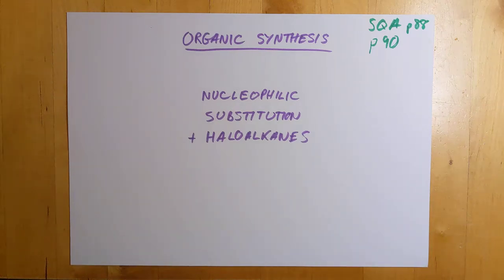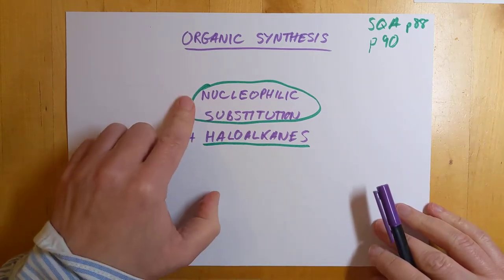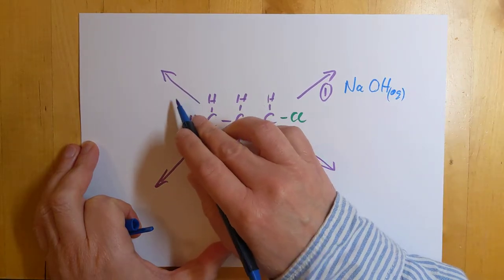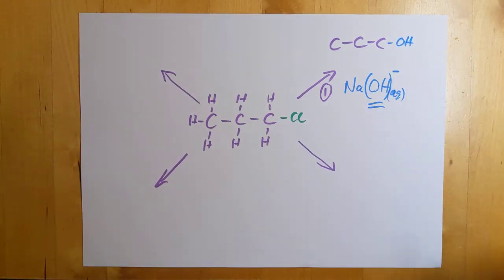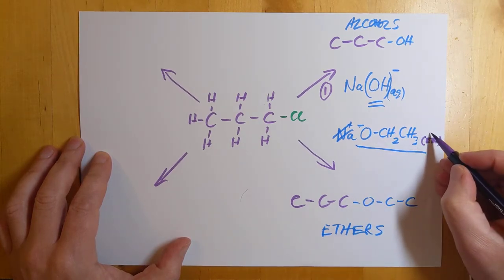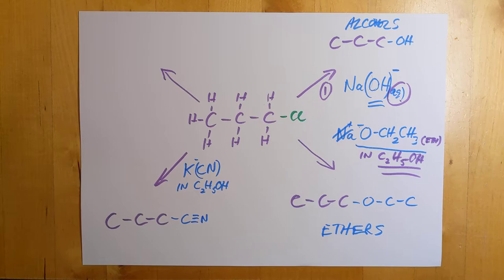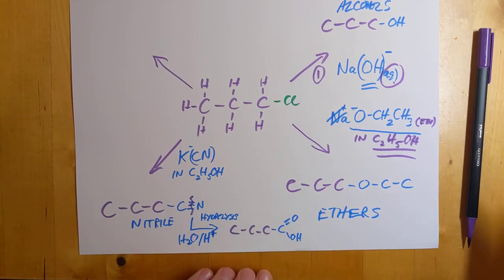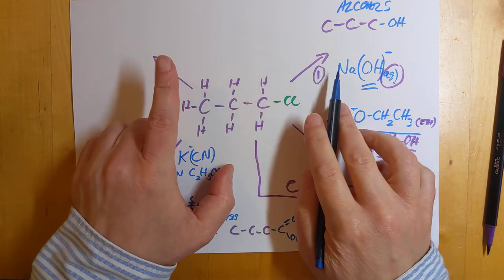Advanced Higher Chemistry 22 Organic Synthesis pt 2 Nucleophilic Substitutions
Let's play lego with molecules in the form of nucleophilic substition reactions. Three of them to be exact, along with a totally different type of reaction, but frequently asked alongside.
0:00 Intro
0:50 How to banish ads
1:27 Nucleophilic substitutions
2:29 1-Making alcohols
3:24 2-Making ethers
5:12 Solvents are important! (see 9:26)
5:54 3-Making nitriles
7:05 Extending your chain
7:25 Nitriles to COOH
9:08 The full picture
9:26 Same reactant, different reaction?